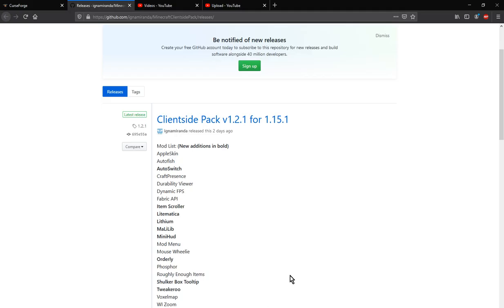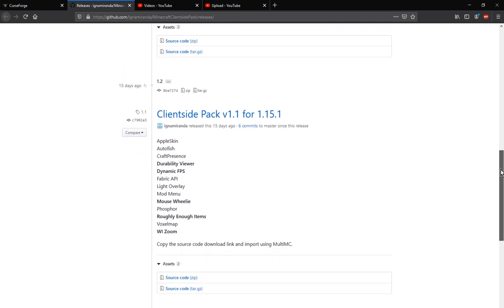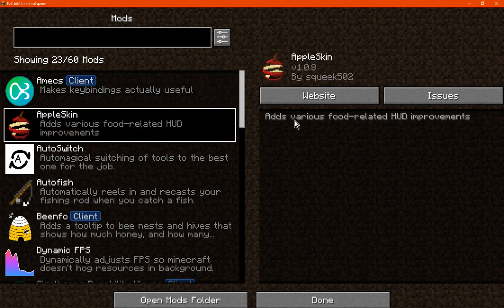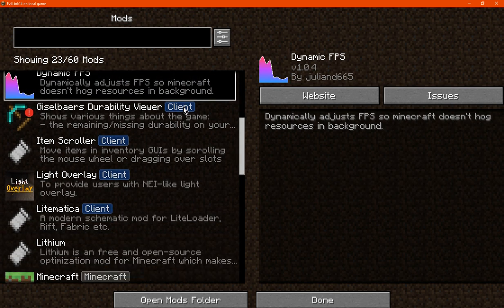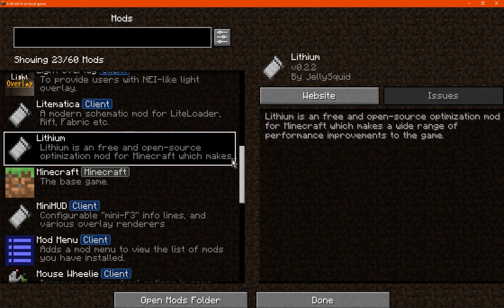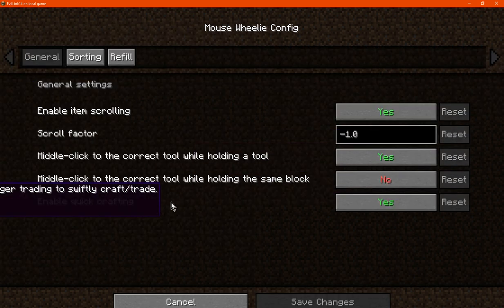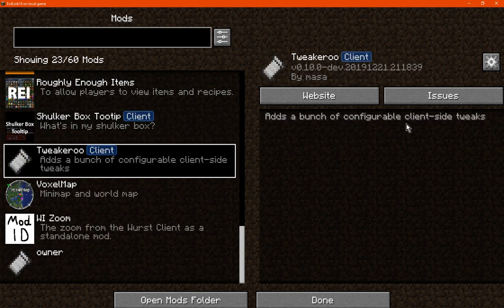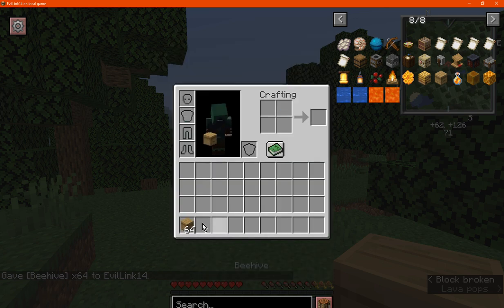MC Clientside Fabric 1.15.1 (Ver 1.2.1) MultiMC Modpack Overview/Tutorial (1.15.2 in desc.)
A Vanilla-like modpack with quality of life, performance and HUD mods.